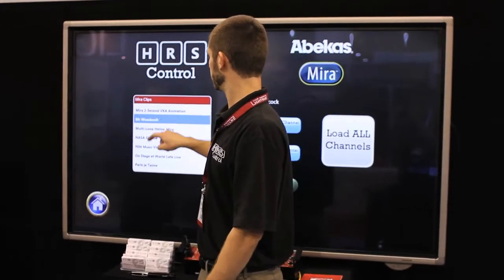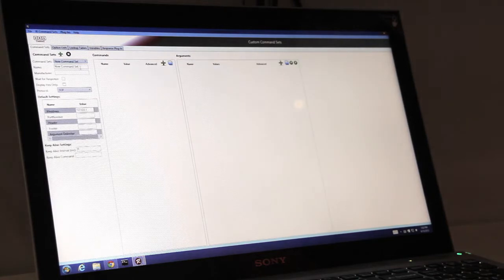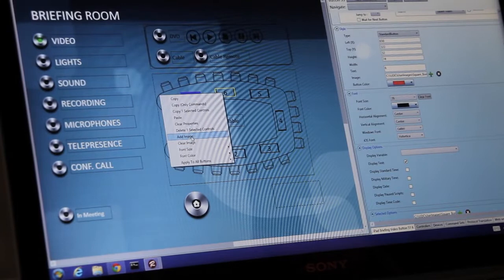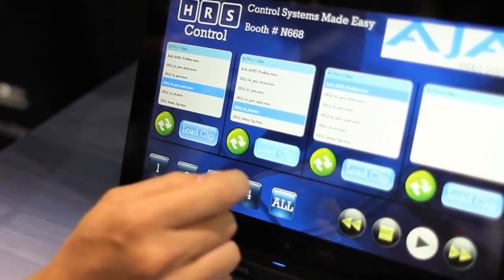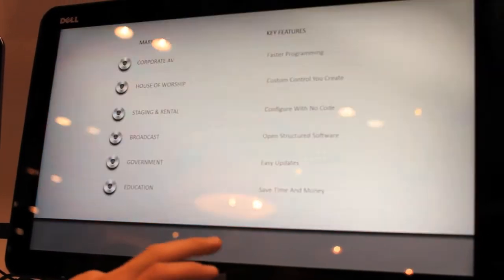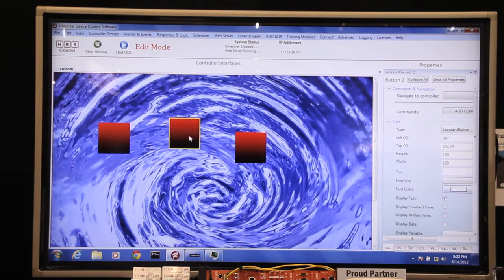HRS Control - Customer Testimonials from InfoComm 2013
HRS Control - Customer testimonials from InfoComm 2013. Derek Ytreeide of Riverview Systems explains their use of the UDC Software. Jason Newman of NMR Staging & Events talks about their use of the UDC Software on trade shows and other events.